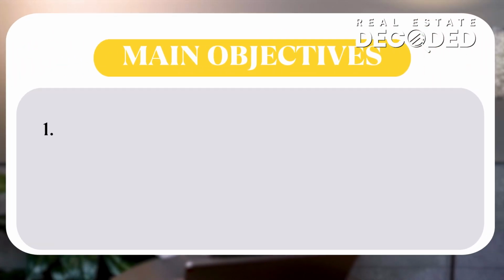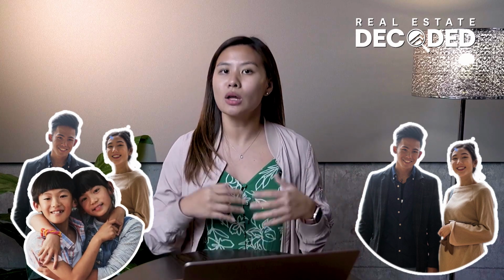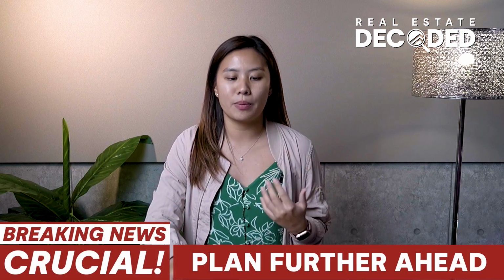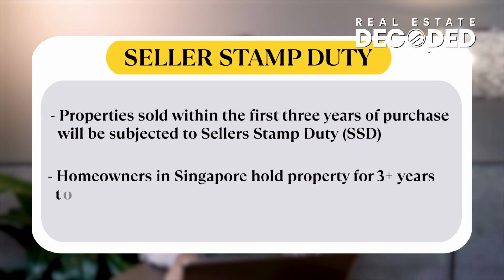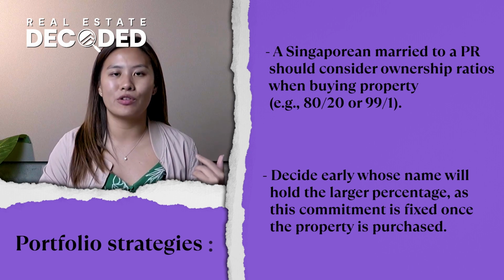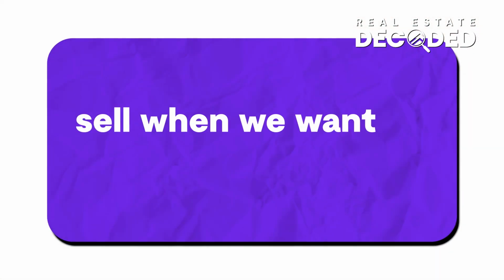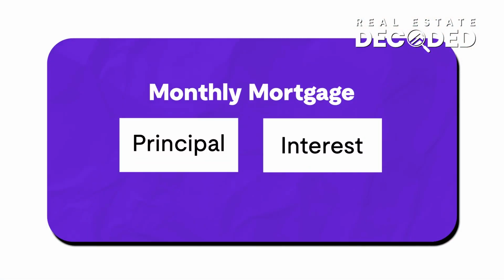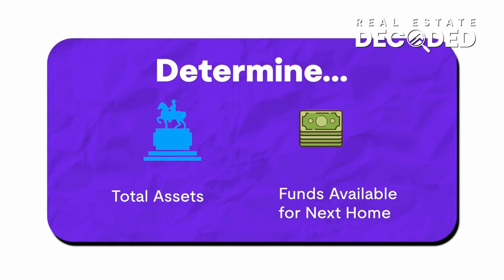The Game Plan for Choosing the Right Property When Upgrading | Caline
In this episode of RE-Decoded, Caline Leong from PropertyLimBrothers shares a comprehensive five-plus-one step framework for choosing the right property when upgrading in Singapore. She explains the importance of choosing between own-stay and investment-focused properties and how to avoid common pitfalls like overcommitting to loans or selling too early due to poor planning.

Preparing the next move in real estate? Caline will address all the costly mistakes and upgrade fpurposefully. Watch the full breakdown and let us know—what's your top priority when it comes to choosing your next property?